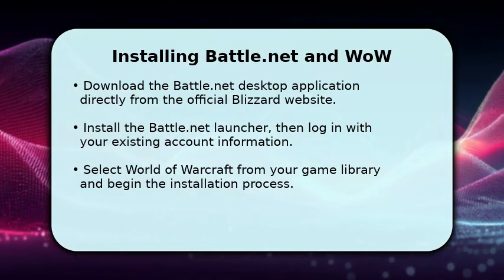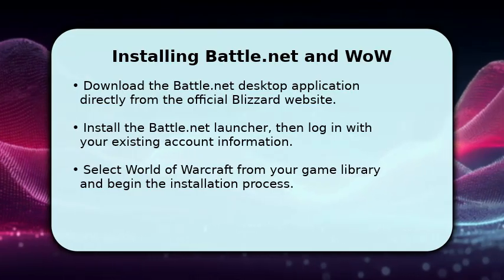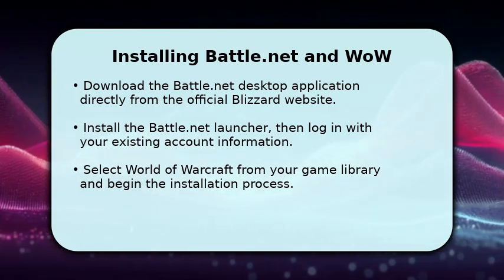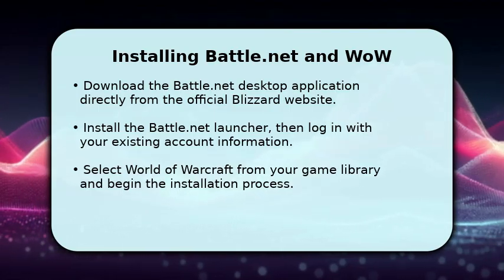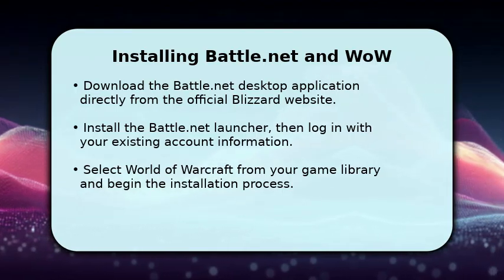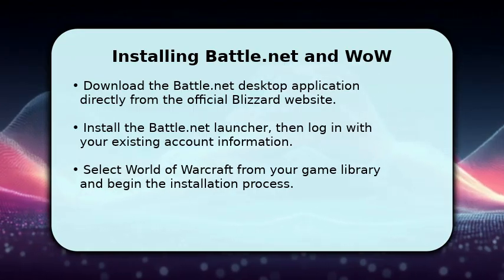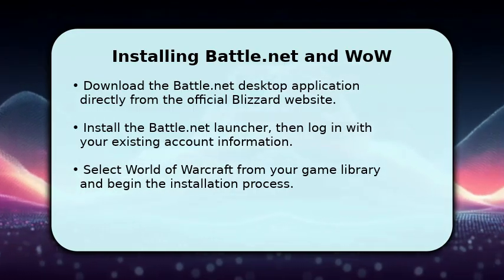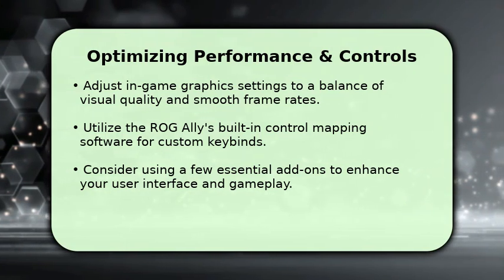How To Play WoW On Asus ROG Ally (Full Guide)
▸ (v) We'll cover topics such as installing the necessary software, configuring game settings, and troubleshooting common issues. By the end of this tutorial, you'll be able to play WoW seamlessly on your Asus ROG Ally, taking your gaming experience to new heights. So, let's get started!

World of Warcraft, Asus ROG Ally, emulator, gaming guide, portable gaming, WoW on mobile, ROG Ally gaming, Blizzard games